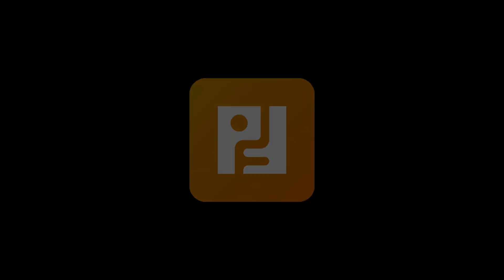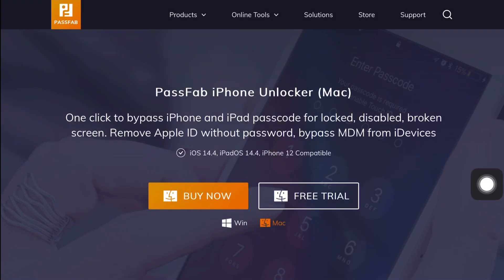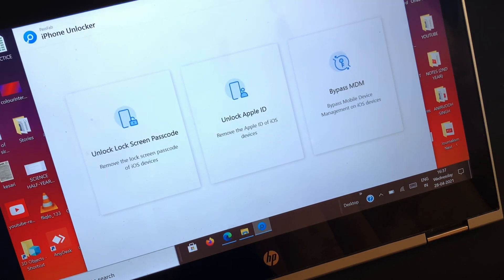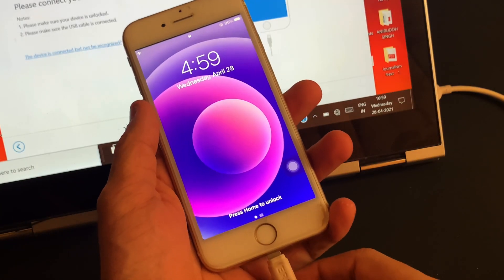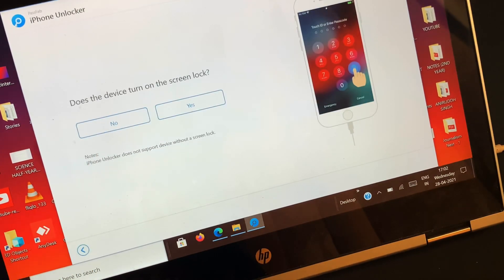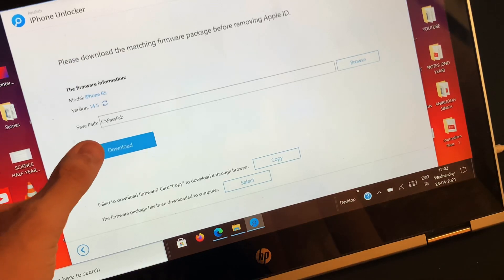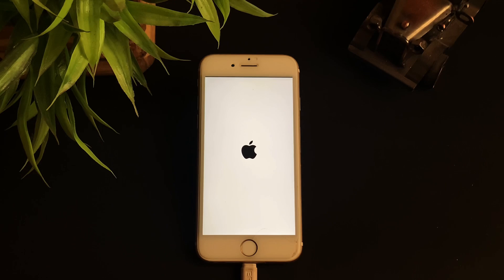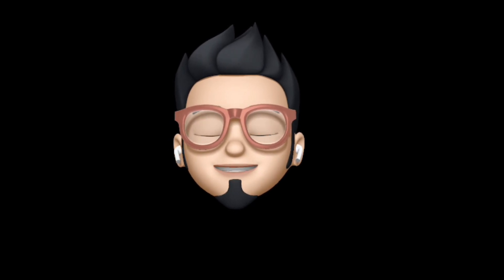How to remove Apple ID from iPhone / iPad / iPod Touch without password - This works !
This video will help you in the following issues:

i forgot my iphone password
iphone password reset
iphone disabled
iphone disabled how to unlock
forgot ipad password
how to reset iphone password
change iphone password